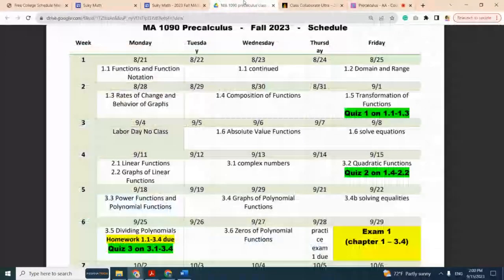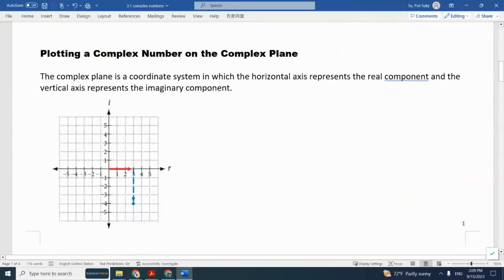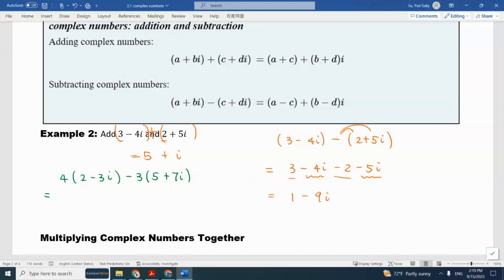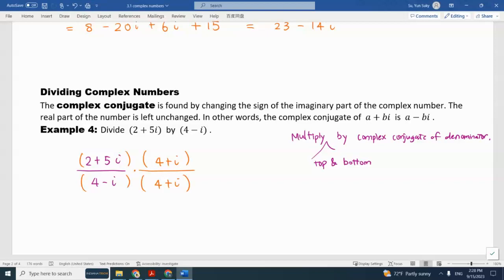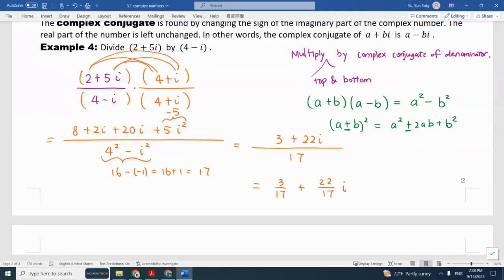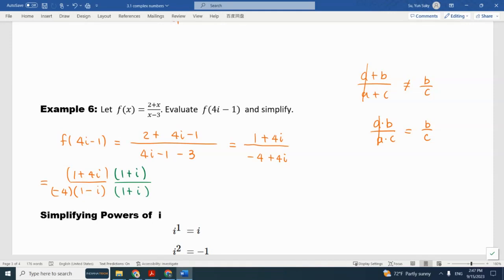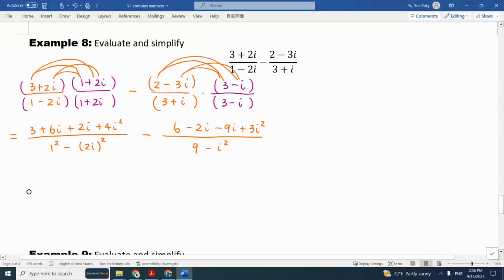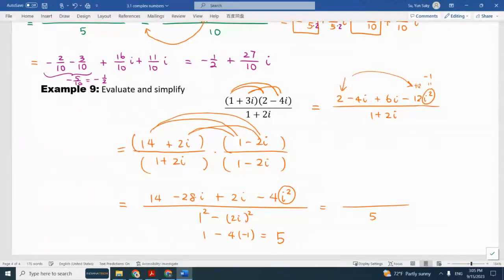MA1090 Precal 4M b alternate has sound